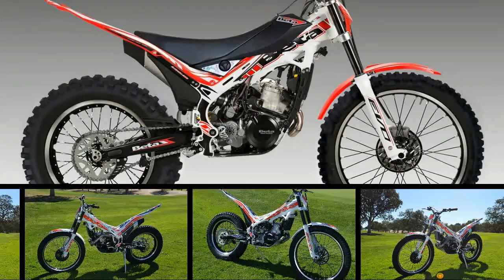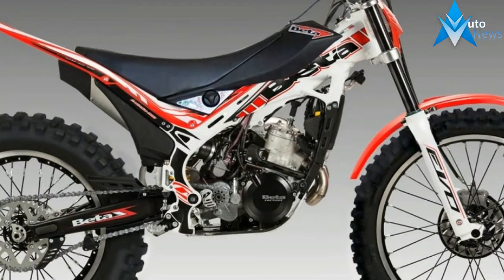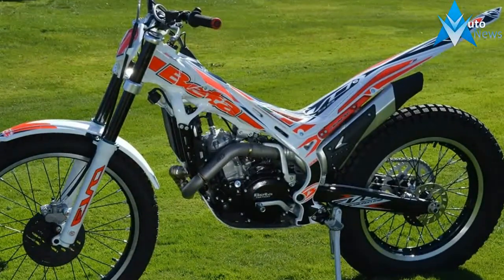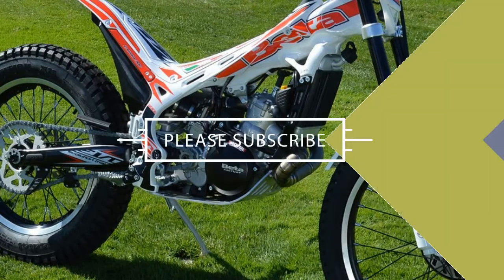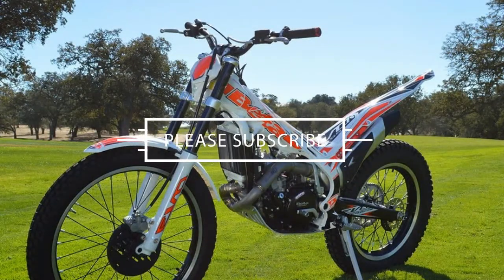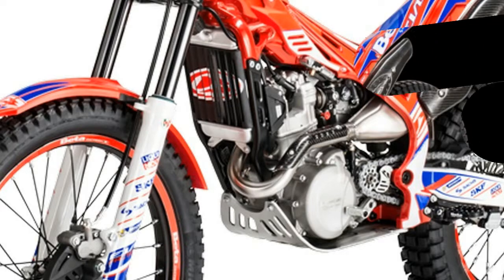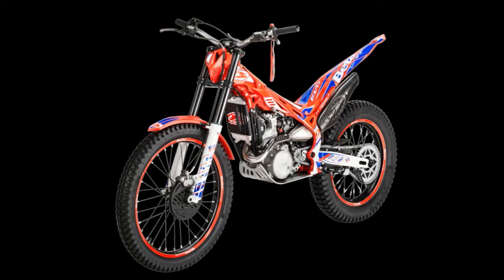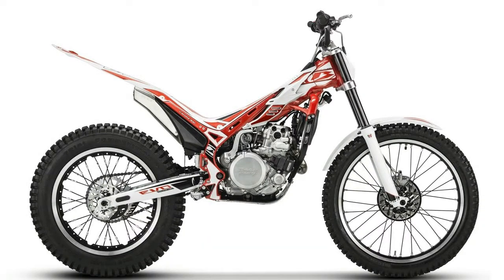NEWS UPDATE!!!!2018 Beta EVO 300 2 Stroke SS Price & Spec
NEWS UPDATE!2018 Beta EVO 300 2 Stroke SS Price & Spec - Trials is one of motorcyclings most challenging categories, but it's also one of the most rewarding. Beta's 2018 Evo 300 SS features a 299cc engine and a 146 pound dry weight to help you splatter, zap, and double-blip your way over any obstacle in your path. The average trials bike features a low seat height, wide handlebar, and gummy tires, and the Evo 300 SS is no exception. And while you may spot the pros doing unbelievable things aboard this BETA, keep in mind that the Evo 300 SS can also be a valuable cross-training and learning tool to help you hone your moto or off-road riding skills. For more information on trials bikes, read some of our real-world opinions, tests, and comparisons.